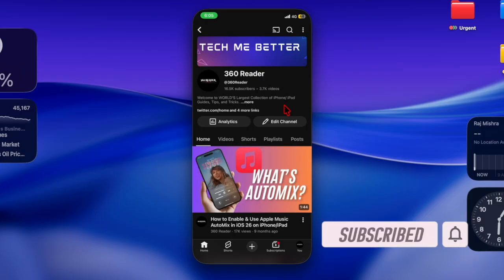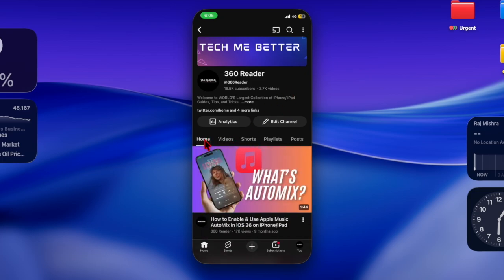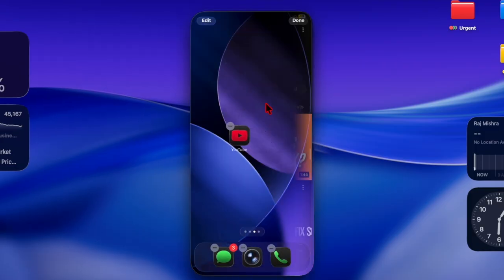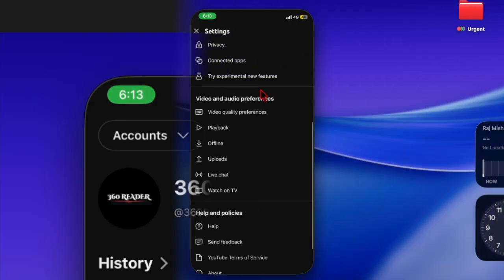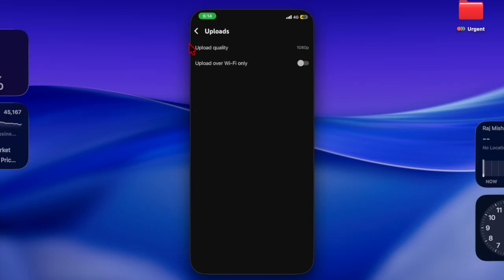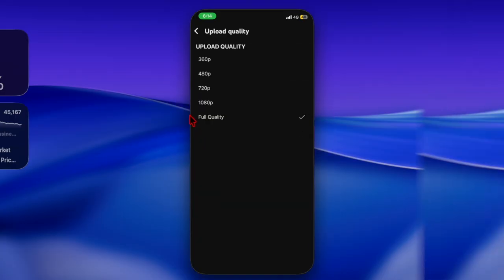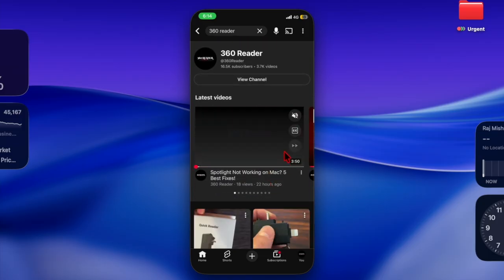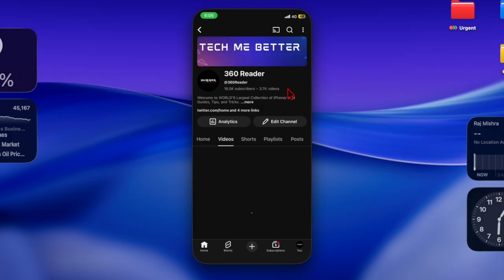How to Upload Full Quality Videos on YouTube on iPhone & Android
Struggling with blurry or compressed uploads on YouTube? In this video, you’ll learn how to upload full-quality videos on both iPhone and Android without losing clarity. We cover the best export settings, resolution tips, bitrate recommendations, and how to avoid YouTube compression issues.